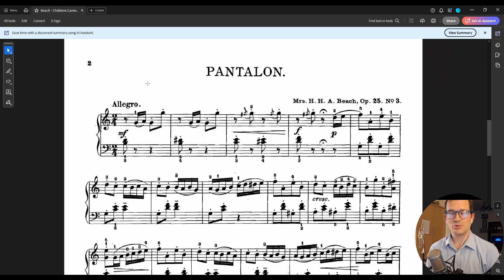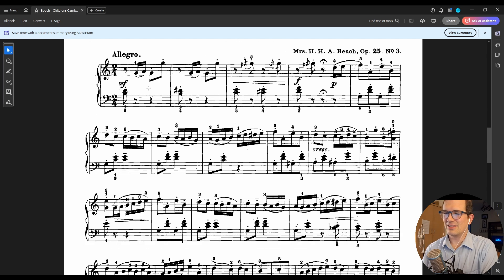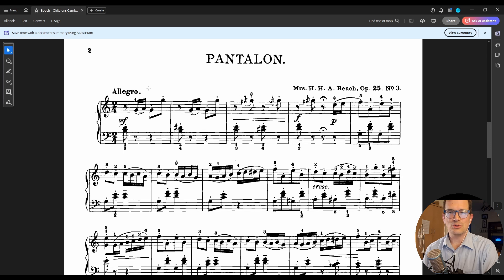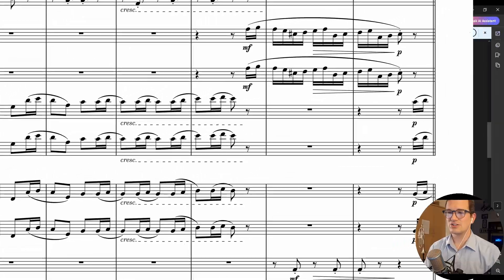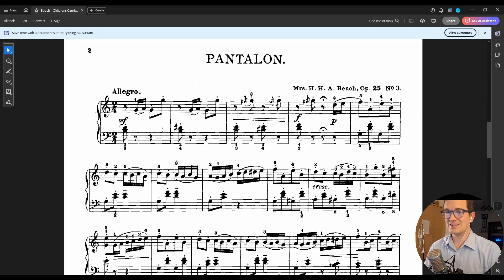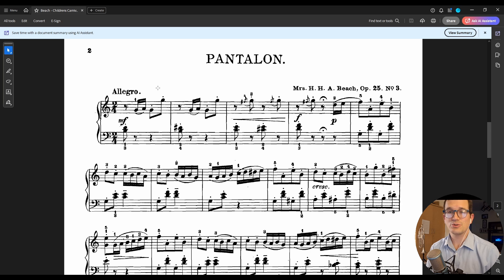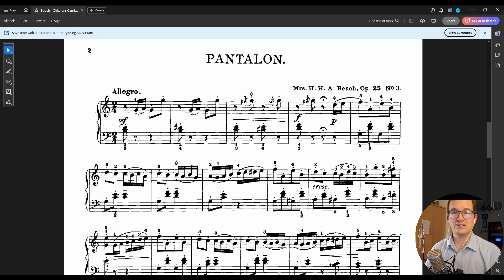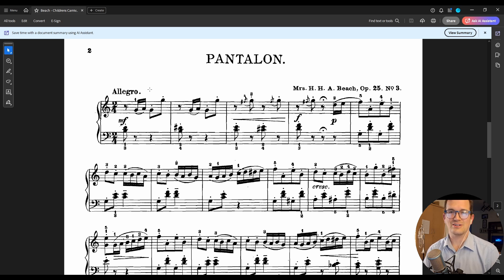MuseScore Basics Course | Ch. 0 - Intro and Purpose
This full course consists of 18 videos (in progress) taking you step-by-step through an orchestration project to learn the basics (and some great tips) of using MuseScore notation software.

I will be trying to upload 1 video per day in December 2025.

00:00 Intro
00:16 What is this course about?
01:14 Who is this course for?
01:46 How should I follow this course?